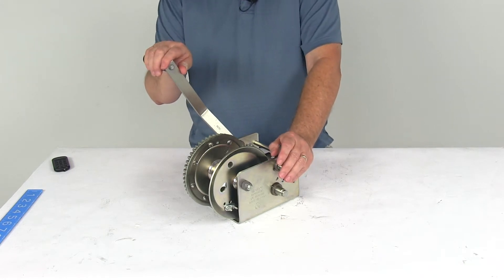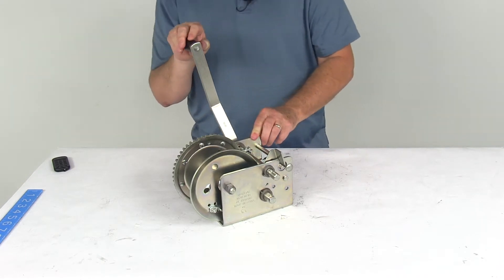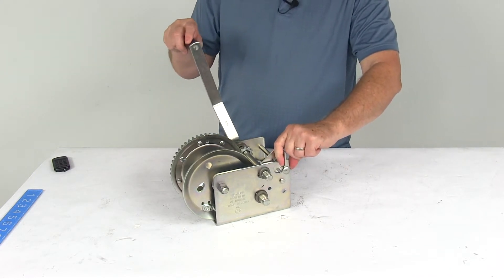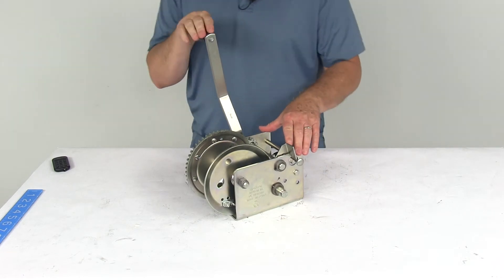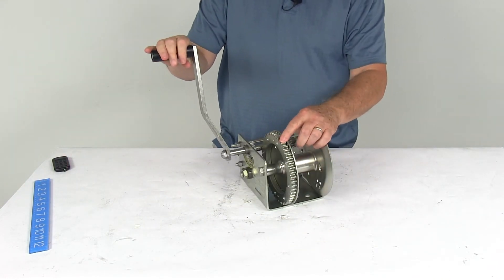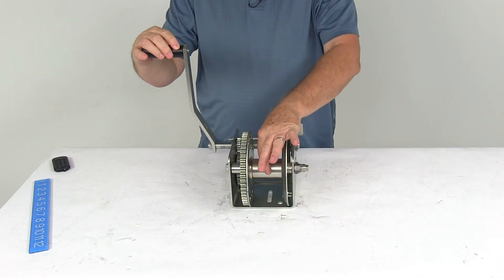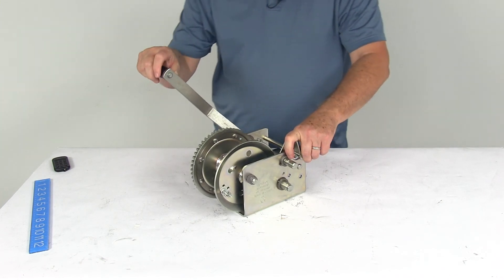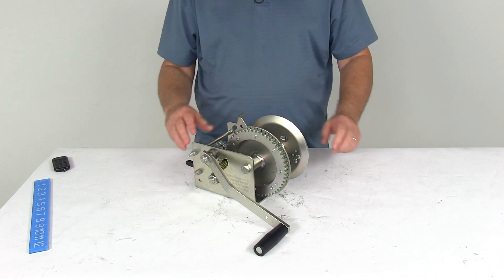etrailer | All About the Fulton High-Performance 2-Speed Trailer Winch for Cable Only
Speaker 1:          Take a look at the Fulton high performance two speed trailer wench. It's for cable only, has a 3,200 pound weight capacity. Now this hand wench will make it easy to pull or lift large or heavy items. So, it's ideal for boat trailers. It is two speeds to fit your application. Has a fast speed, which is a 5.1 to one ratio, lets you pull in quickly and it has a lower speed, which is a 16.2 to one ratio, which will offer increased mechanical advantage.

It is a shift lock design. If you see this lever right here, this'll let you change the gears without having to move the handle. You just slide it to whatever gear you want it in and release it. It'll lock it into that gear.There's no need to move the handle from shaft to shaft. You just slide the shaft into the desired gear.

And then the shift lock will hold that shaft in gear. Now also in the very middle, there's a middle indentation right here. You can see there's different, as you pull that shift lock you can the different indentations. Right in the middle, that's the neutral free wheel position, that allow quick line payout without the handle spinning.Now this wench does have a nice ZMAX 600 zinc finish, which provides superior corrosion resistance. Has a 600 hour salt spray rating.

Again this is designed for use with cable only. Now with cable we do sell separately, it's part number FWC7500100. And again a few specs on this. The handle length, which is from this center to this center, is going to be right at 10 inches. The gear ratio we had mentioned, the high speed, which is this larger gear here it's 5.1 to one.

The lower gear, the lower speed, which is the smaller one in there that's 12.2 to one. Your maximum mechanical advantage on this wench is 79 to one. The drum storage, it'll hold 100 feet length of 7/32 diameter cable.And again this is designed for use with cable only. The hub size or diameter on this is one and 3/4 of an inch. Again the weight capacity is 3,200 pounds. Basically all you have to do, again this is your shift lock. Right now we have it on this smaller gear, which is the lower speed. You can see as you turn it, you'll get 12.2 to one ratio. If you slide this over to the higher gear, you can see as you turn it the higher speed's larger gear will get you 5.1 to one. And just to change it from in and out, you'll see this ratchet pull right here. This'll change it if you flip it down. That will go the other way if you flip it up, it'll go the other way. But that should do it for the review on the Fulton high performance two speed trailer wench, for cable only with a 3,200 pound weight capacity.